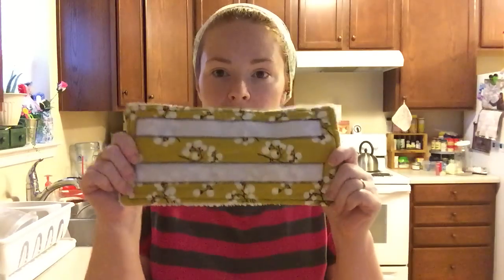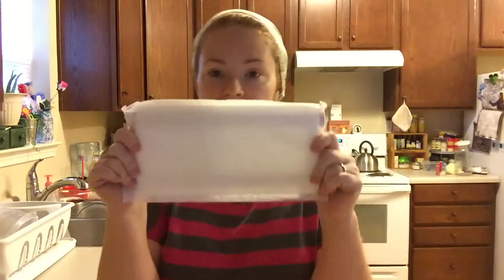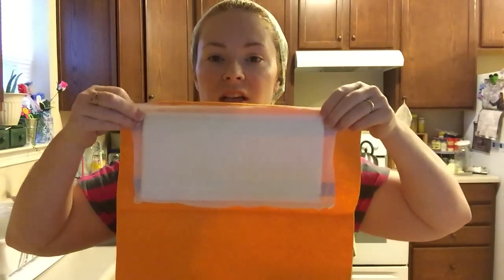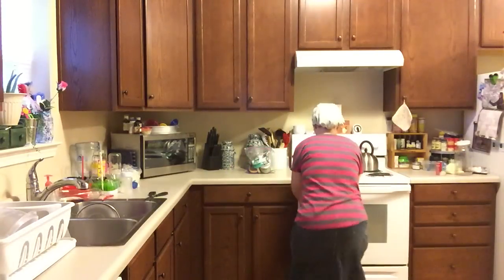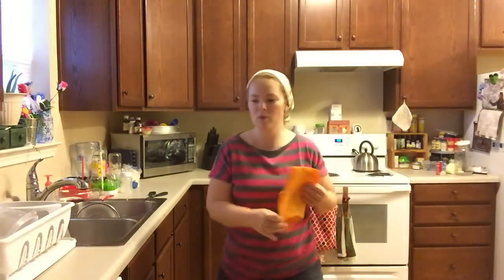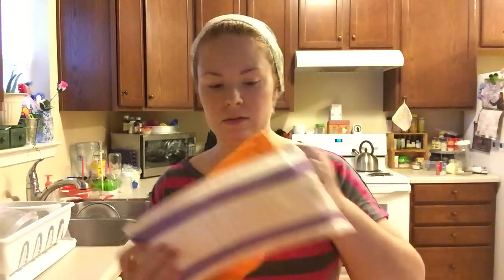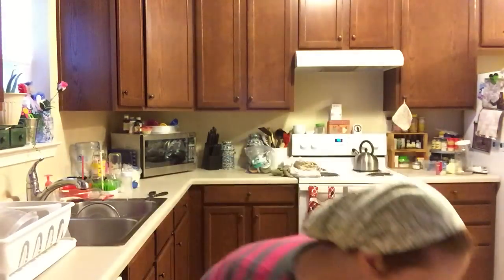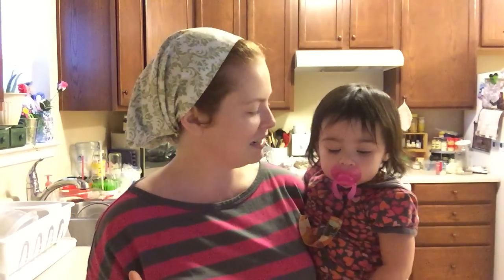HOW TO- DIY Reusable Swiffer Wet Jet Pads!! Part 1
This is a quick video to show a very frugal, easy way to make re-usable Wet Jet  pads that actually work.